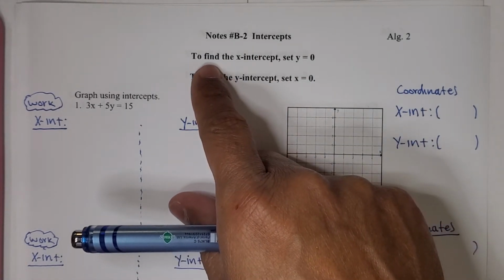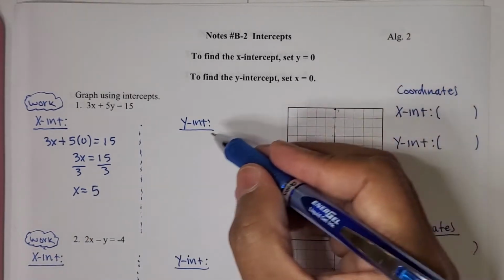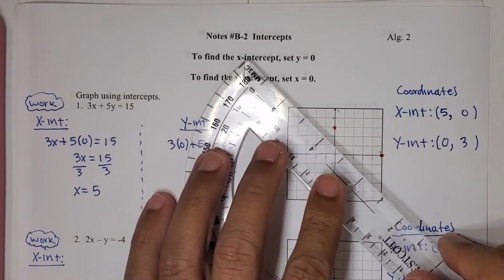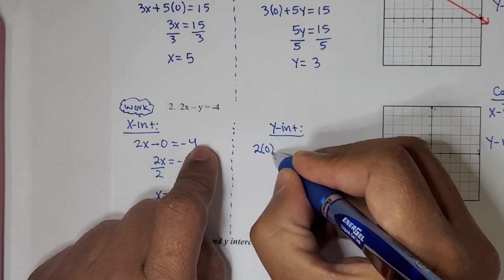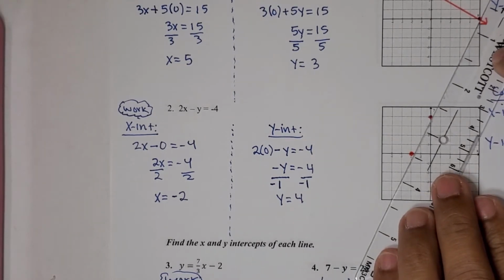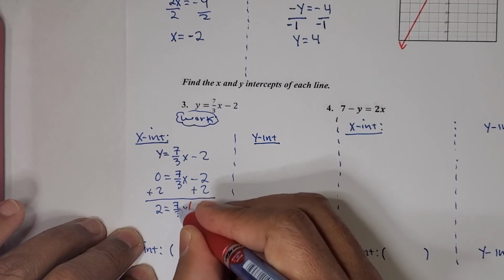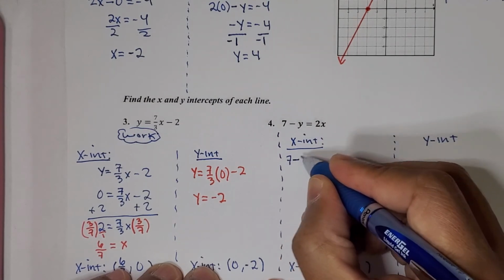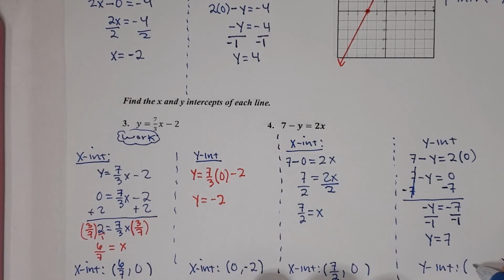Intercepts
How to find x and y interceps.